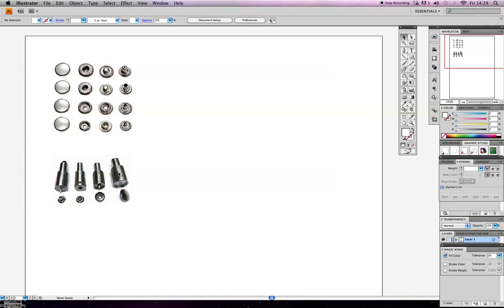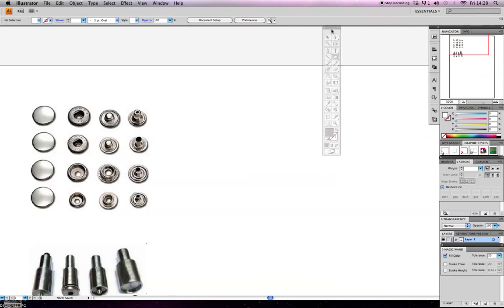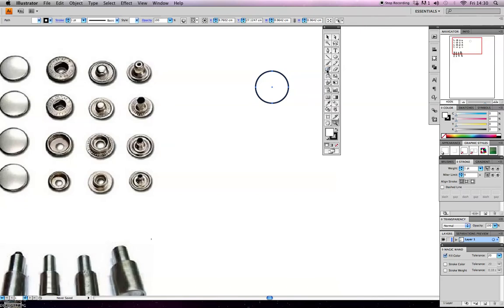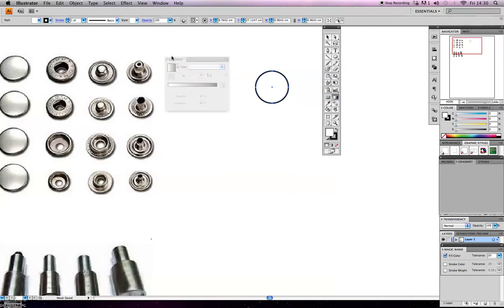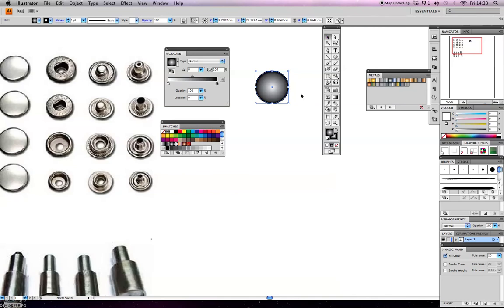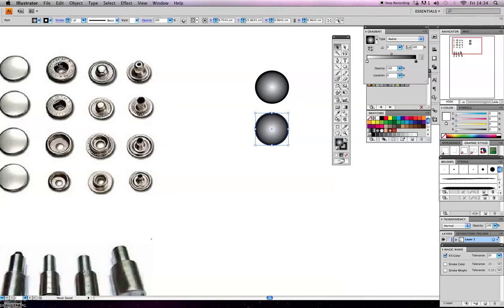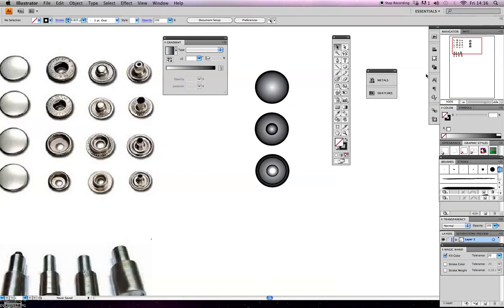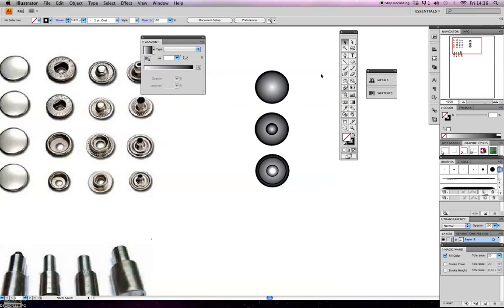Technical flat drawing for fashion: How to create a trim - snaps and poppers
During this tutorial you will learn how to create a simple metal snap/popper which can be used for any technical garment i.e. a biker jacket, denim jeans/jacket.

You will learn the following skills

1. How to apply and adjust a gradient fill
2. How to create, add, save and reopen a library of different trims.
3. You will learn how to create and edit a symbol